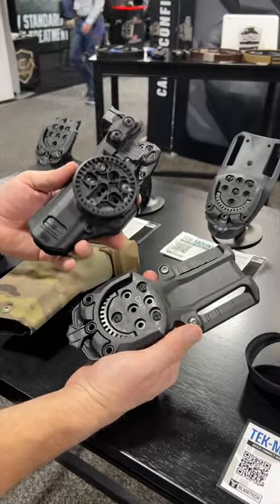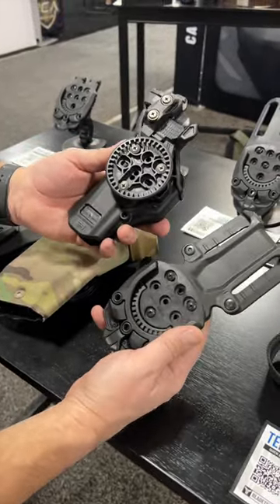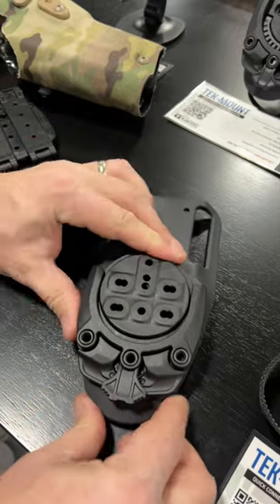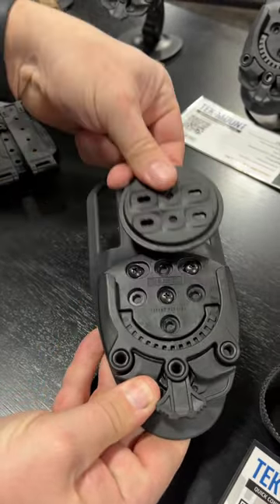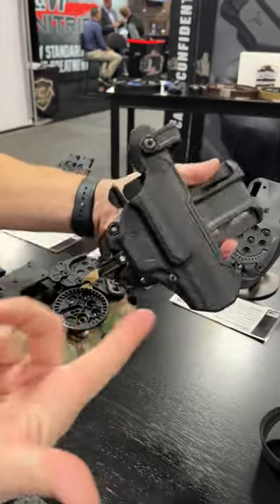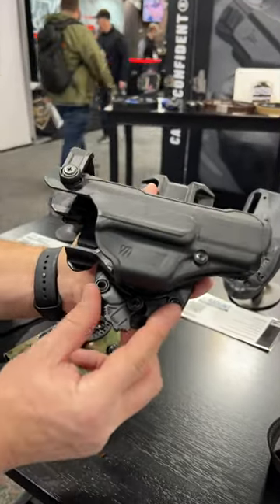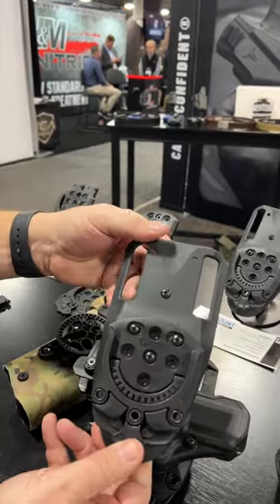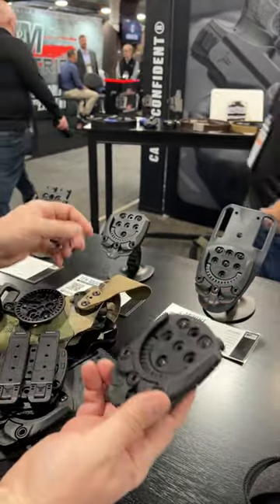The new Blade-Tech Tek-Mount for holsters and gear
To learn more, get specifics and where you can see one check out our